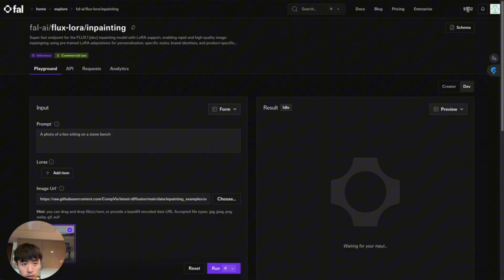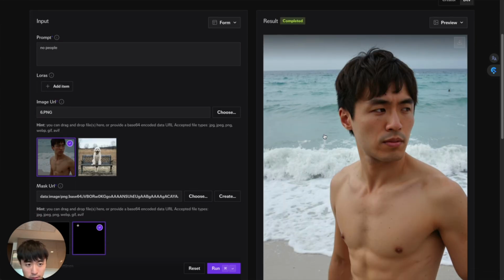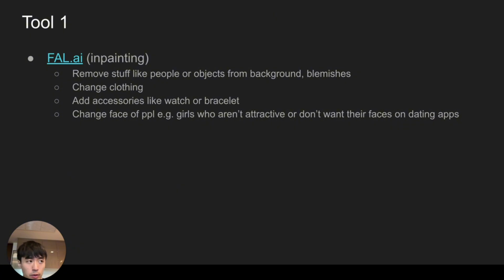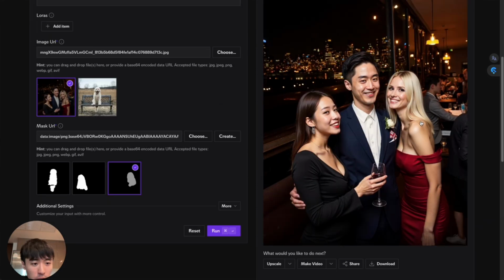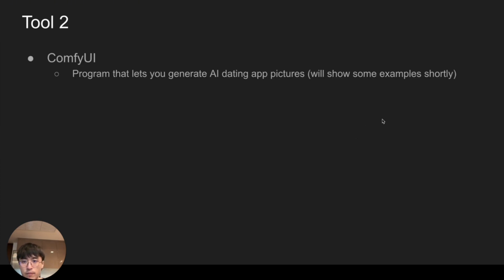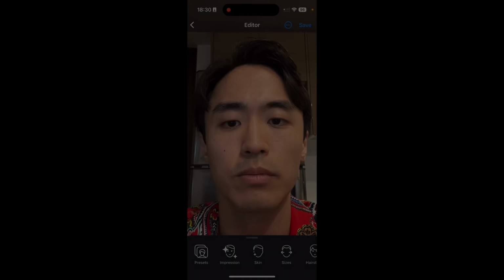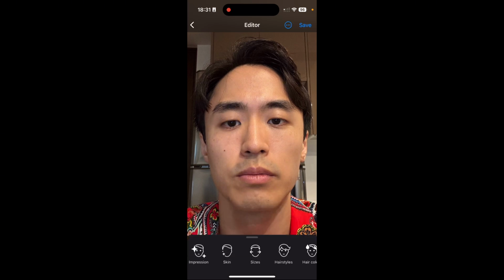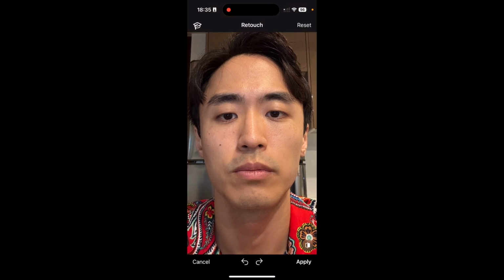3 Best AI Tools For Dating Apps 🤖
Watch this video to learn the 3 best AI tools for dating apps.

Timestamps:
0:00 = why you should listen to me (skip if you know me)
2:16 = tool 1
9:24 = tool 2
10:57 = tool 3
14:44 = what did I miss?